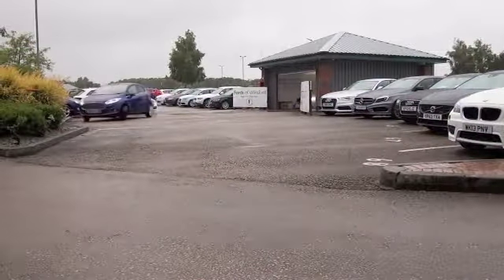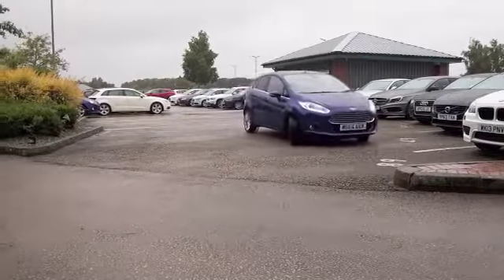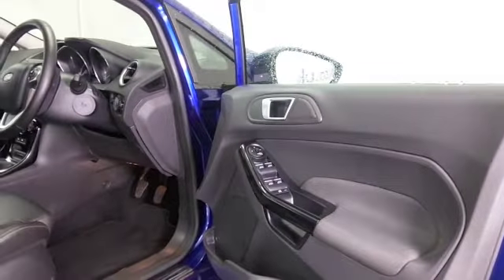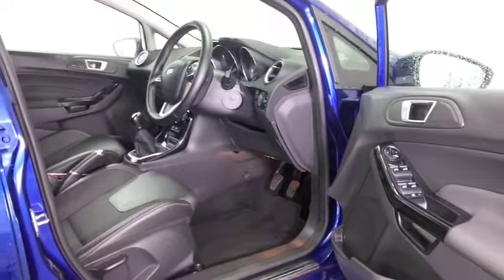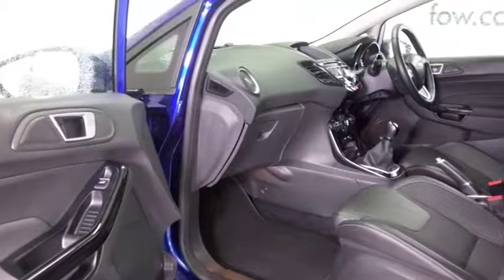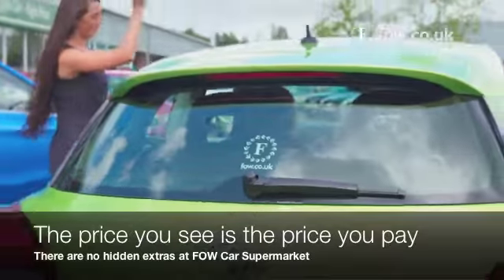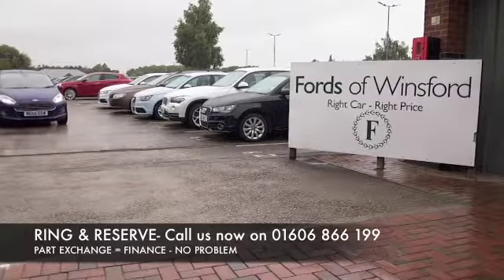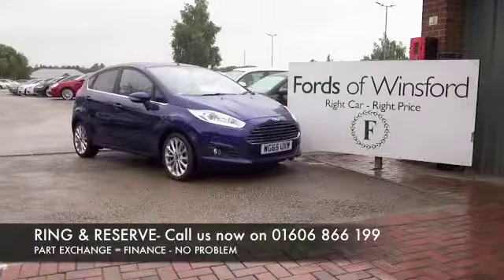FORD FIESTA DIESEL HATCHBACK (2015) 1.5 TDCI TITANIUM X 5DR - WG65UXW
DETAILS:
First registered: 04/12/2015
Current mileage: 2470
Registration: WG65UXW
Colour: BLUE

This used car is for sale at Fords of Winsford Car Supermarket in Cheshire, UK